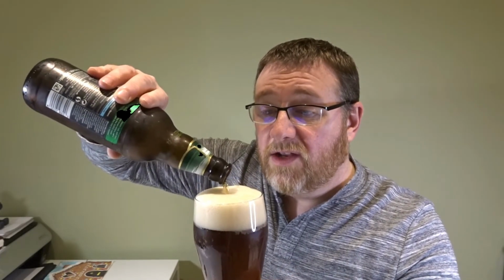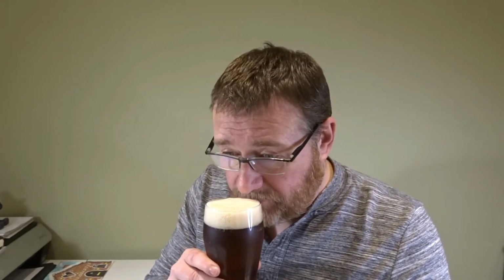M&S Suffolk Bitter By Adnams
Happy New Year everyone and here we have the first review for 2022. Will this be a good start to the New Year with this Suffolk Bitter review!